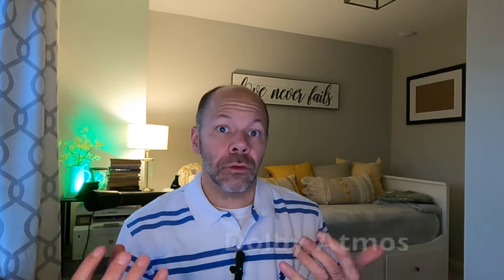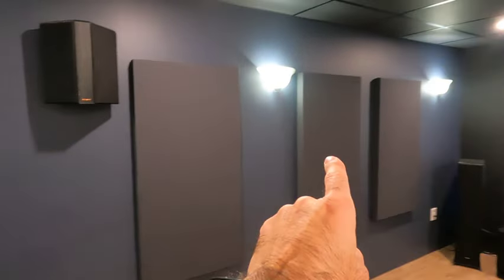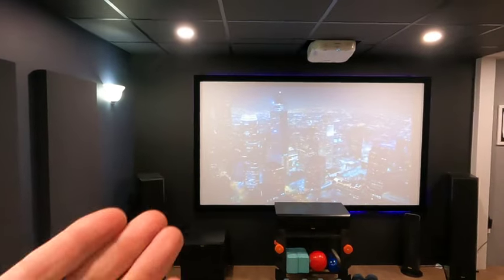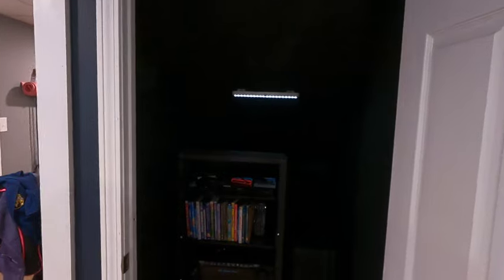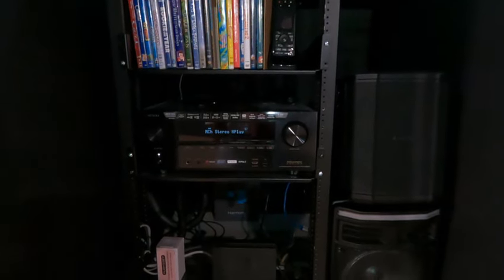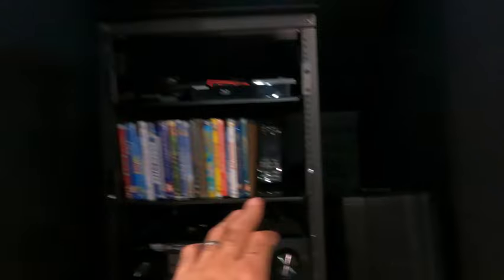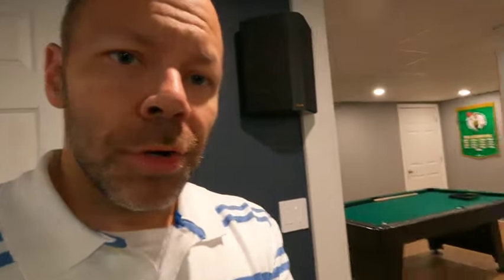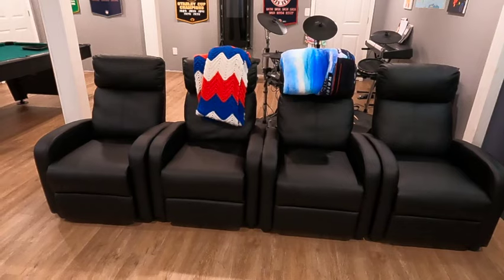DIY HOME THEATER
Learn how to remodel any room into a stealth, smart home theater or media room, complete with projector, motorized screen, smart lighting, and more!

🎬 Home Theater Electronics/Gear
Ceiling Speakers
Speaker System
Insteon Hub
Insteon Wall Switches
Logitech Remote

home theater audio systems
home theater systems 2021